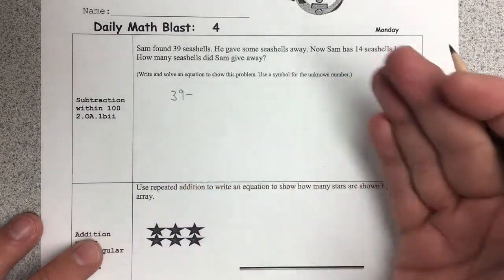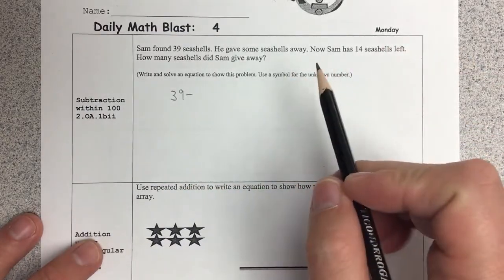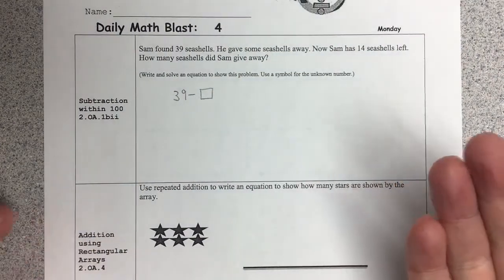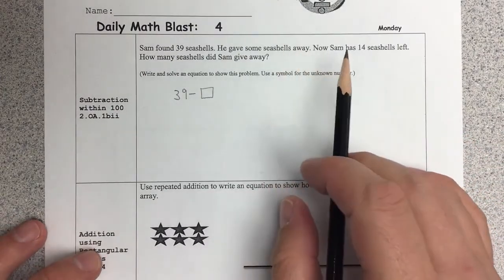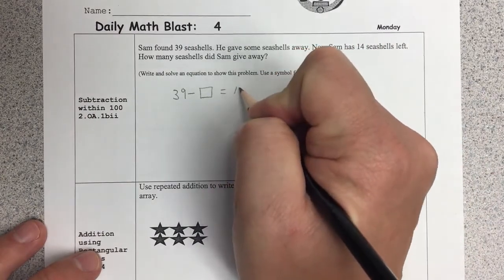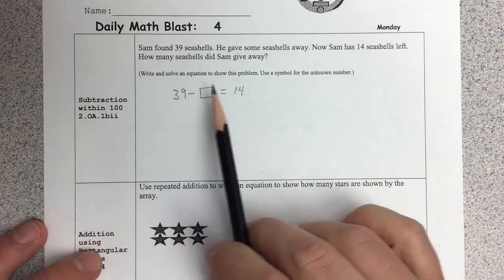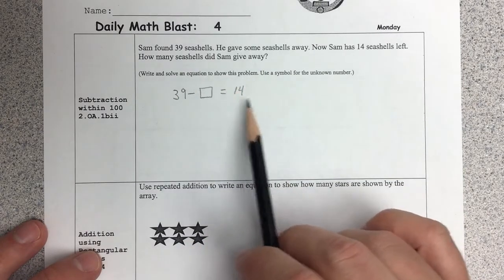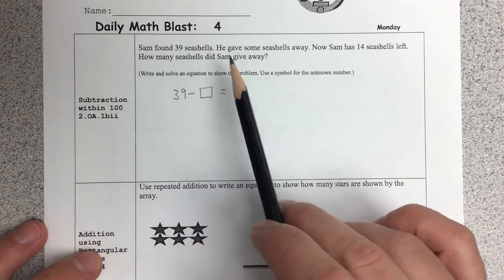Week 4 Grade 2